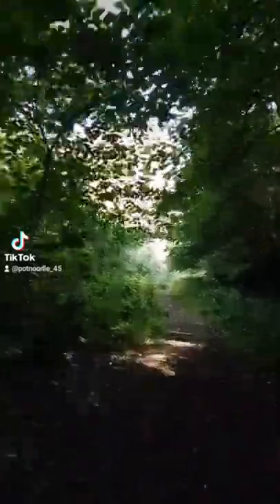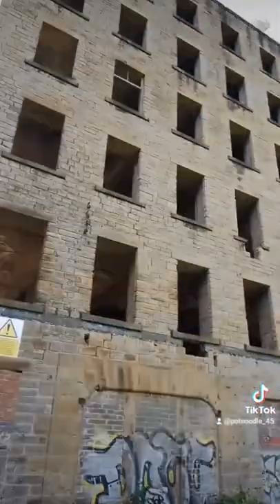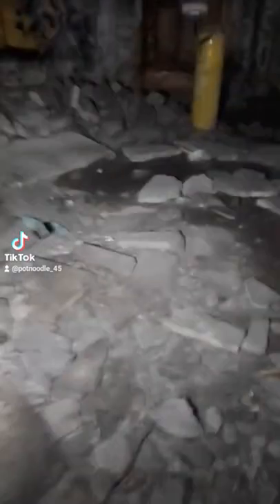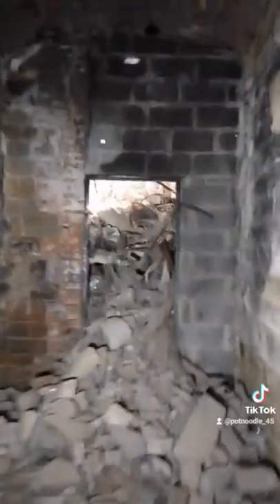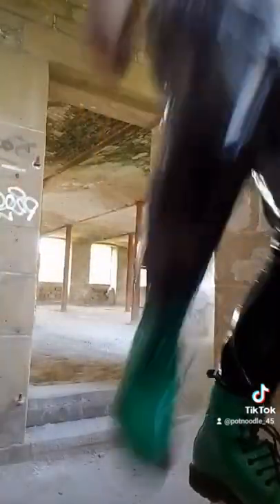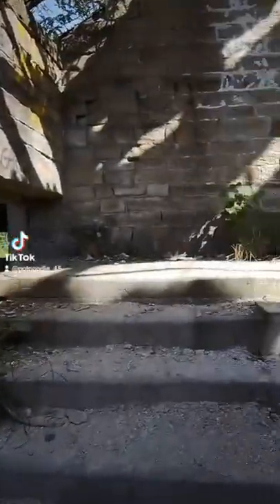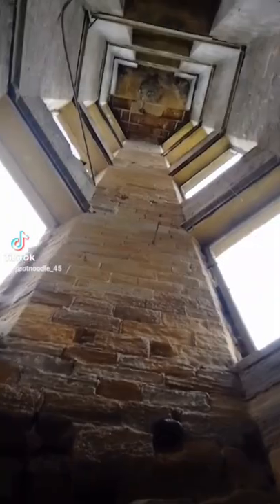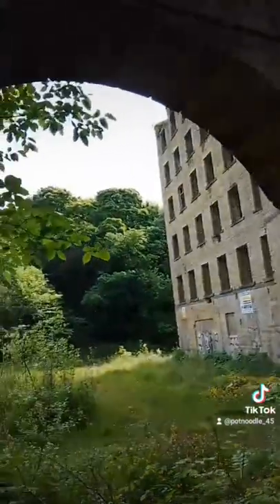Exploring the Abandoned Rawson Mill / Old Lane Mill. Boothtown. Halifax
Rawson Mill aka Old Lane Mill aka Canal Side Works was built in 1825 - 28 and is an abandoned multi storey former steam powered mill.

It is a grade 2 listed building which may explain its decades of abandonment, though it has been at various auctions over the years for prices ranging from £3 million to £100'000. though still no takers so far.

25 years ago I lived in Boothtown and less than 5 minutes walk from here. it's not changed much in all that time.